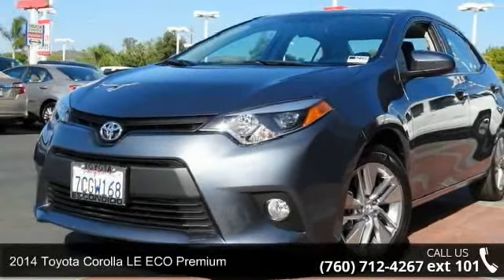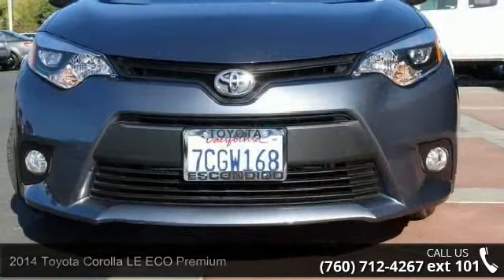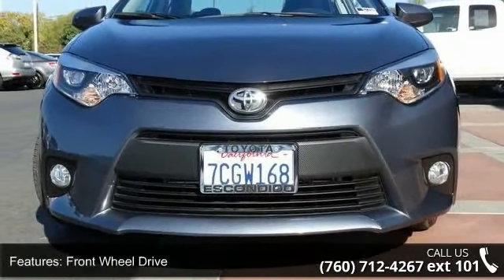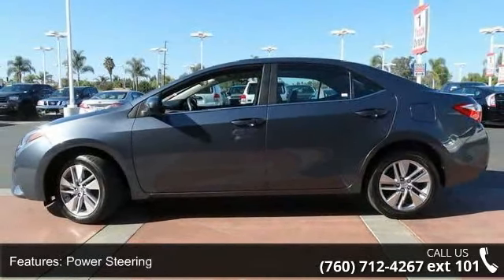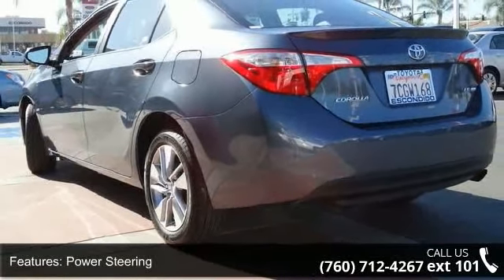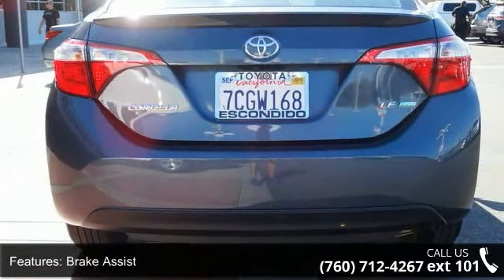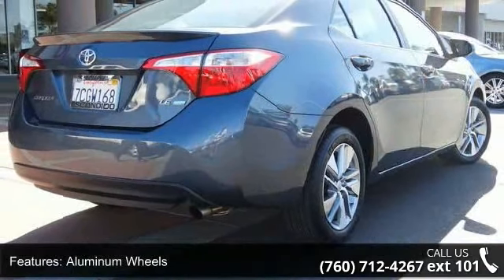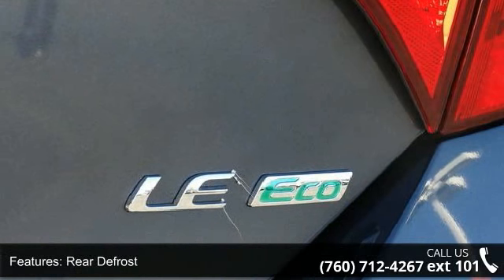2014 Toyota Corolla LE ECO Premium - Toyota and Scion of ...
2014 Toyota Corolla LE ECO Premium Condition: Used Mileage: 3326 Transmission: 1-Speed  CVT w/OD Exterior Color: Slate Doors: 4 Stock: #52159 Cylinders: 4